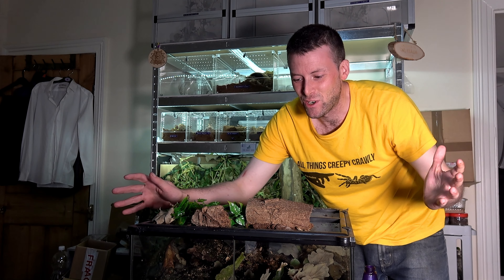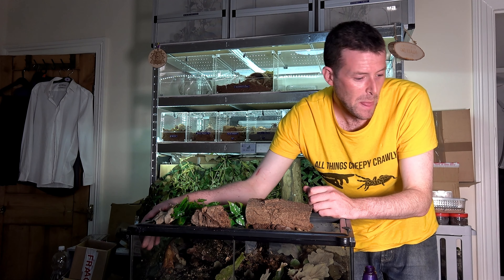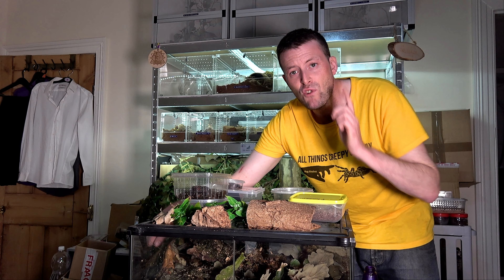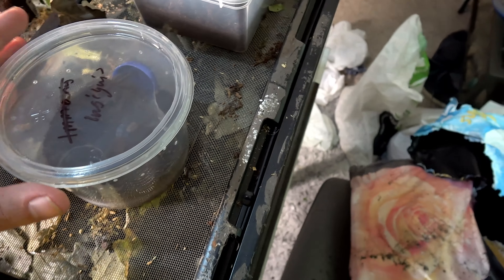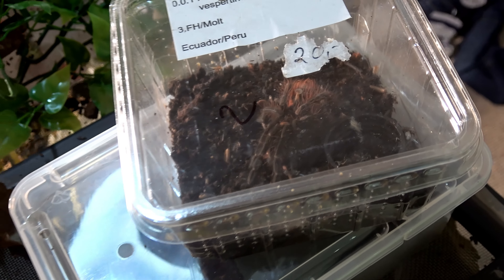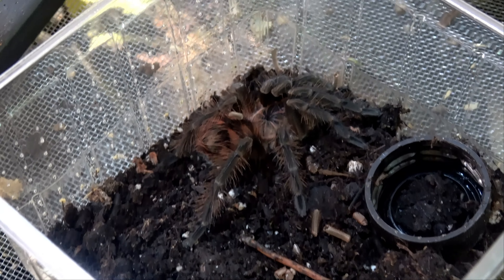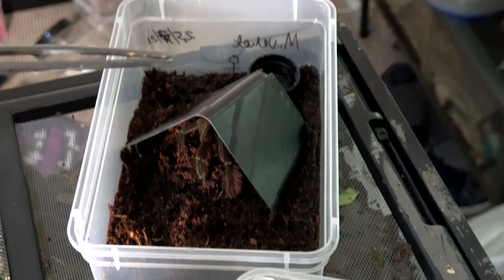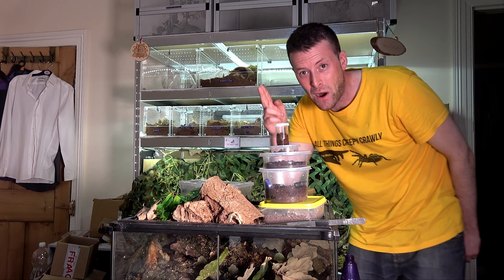My PICKUPS from SKINNY LEGS TARANTULAS!